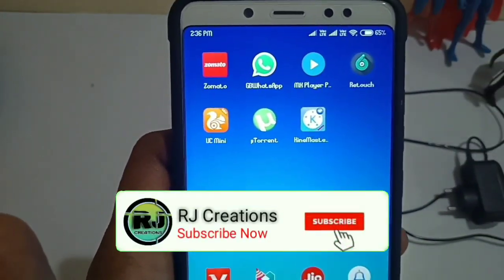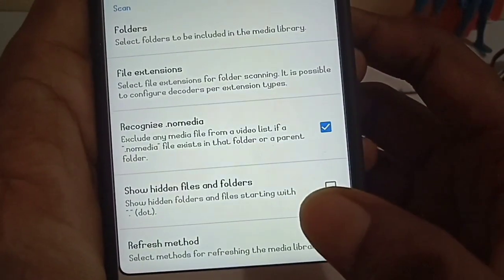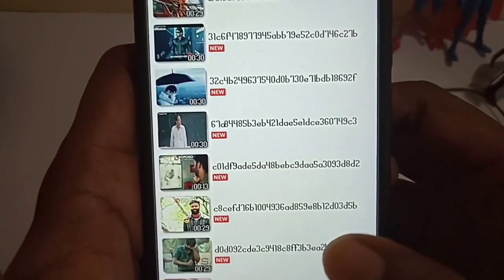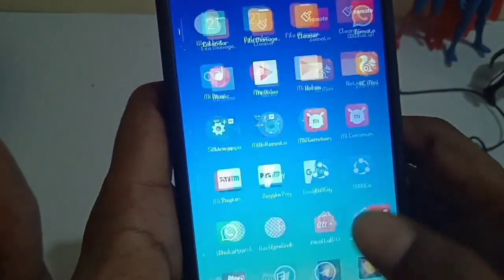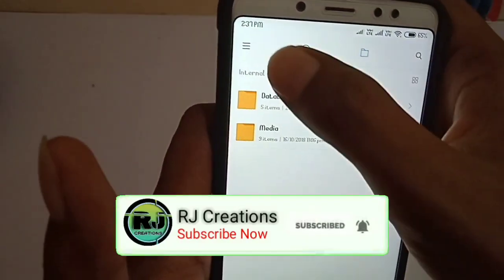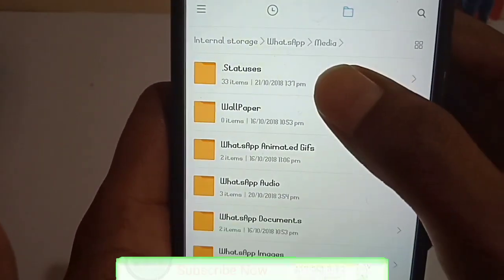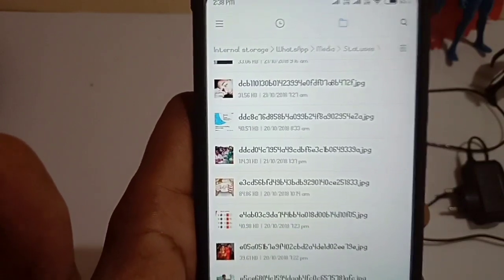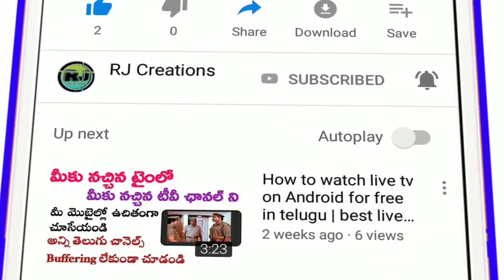How to download whatsapp status photos and videos without any app in telugu